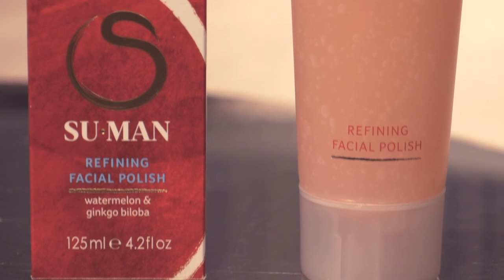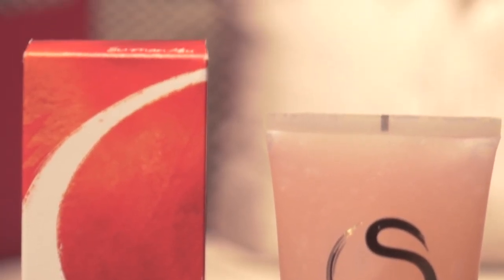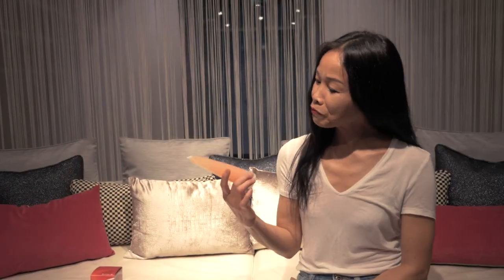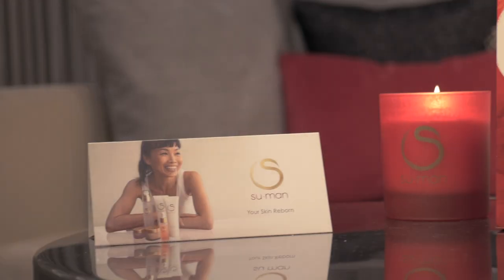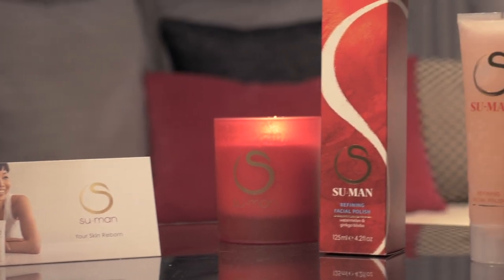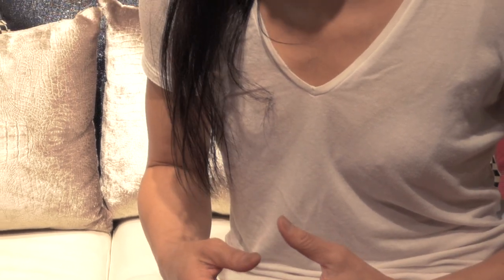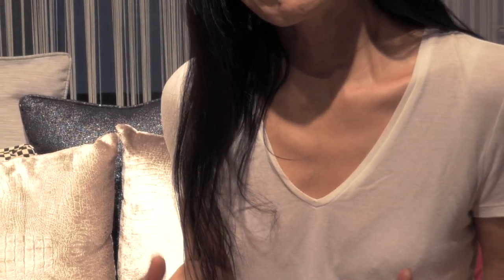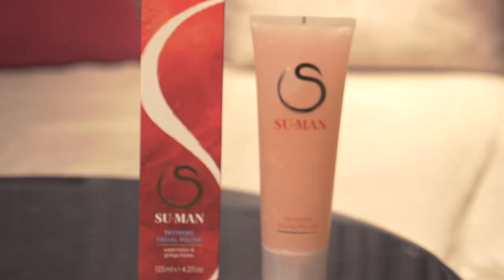SU-MAN Skincare - Refining Facial Polish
NEW Refining Facial Polish

Video: Valtom Productions